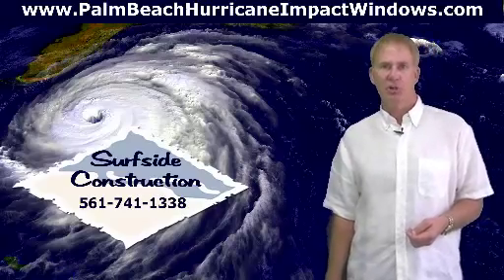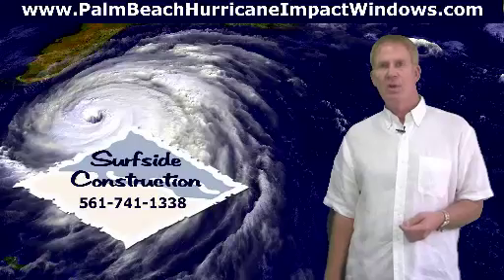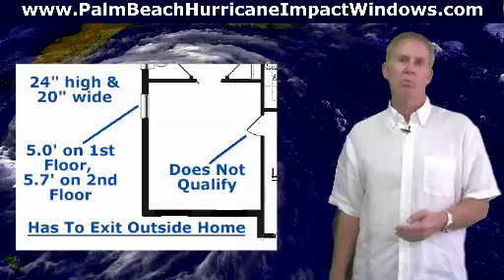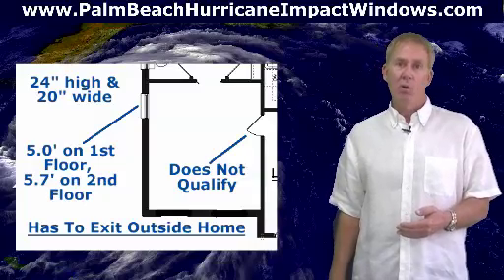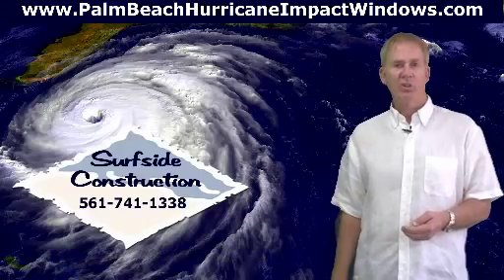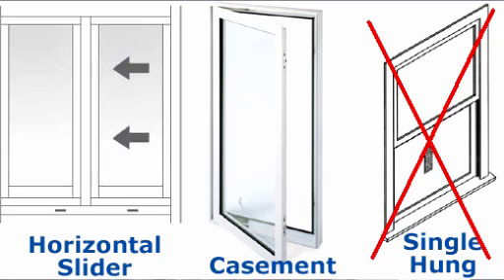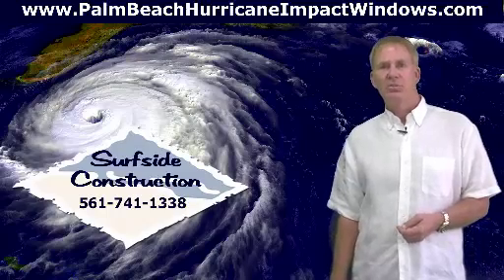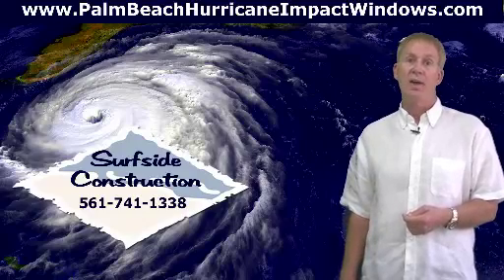Residential Codes for Window Egress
According to residential code, every bedroom needs a window or door opening to the outside of the home. In most cases this exit will be a window.How you apply egress requirements to your impact window and replacement project are a life and
death matter.